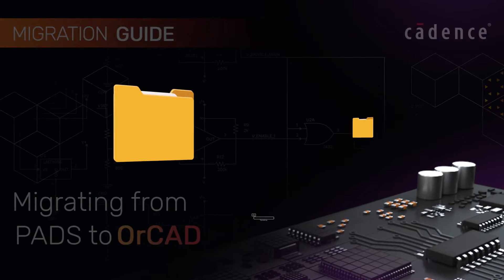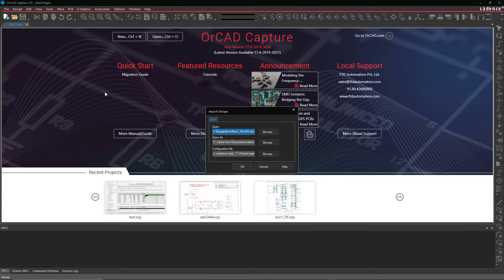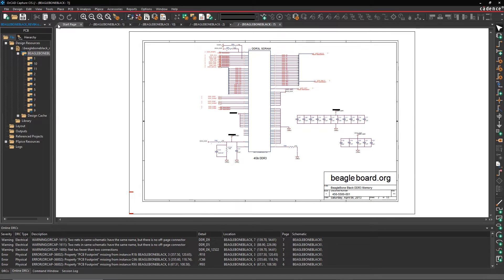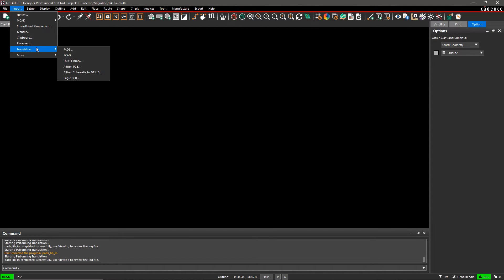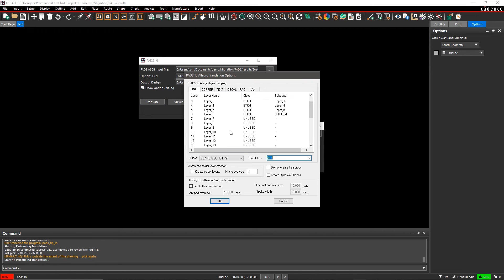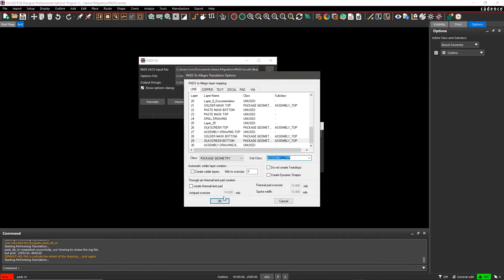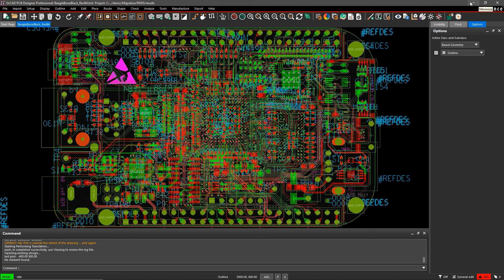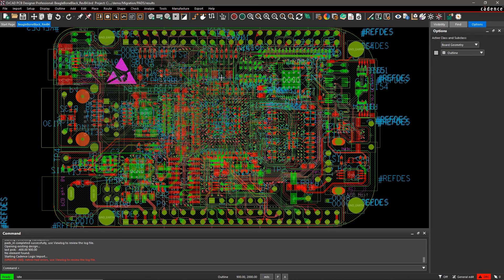Migrating Your PADS Schematic and PCB Layout to OrCAD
Watch this quick walk-through on how you can translate your PADS schematic and PCB design databases to OrCAD. Make sure that your design files are converted to the right file format first!